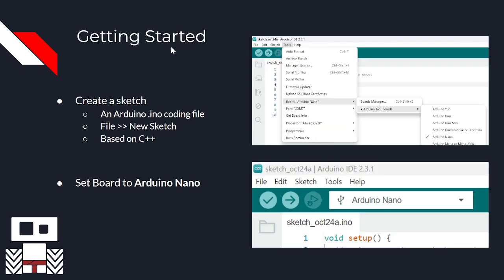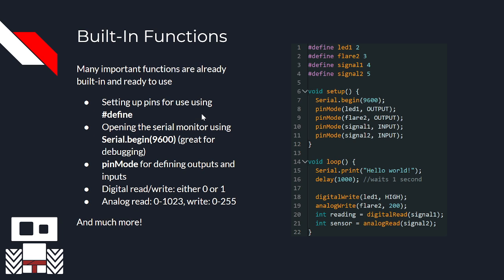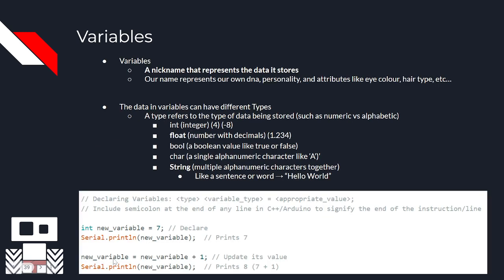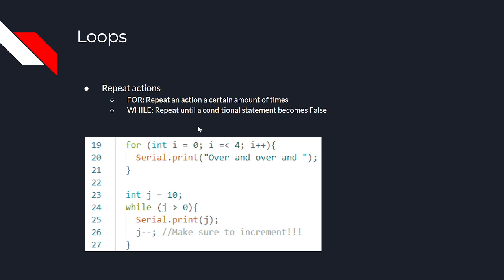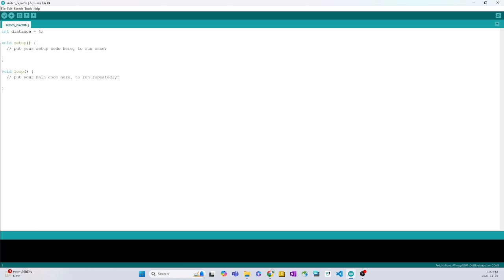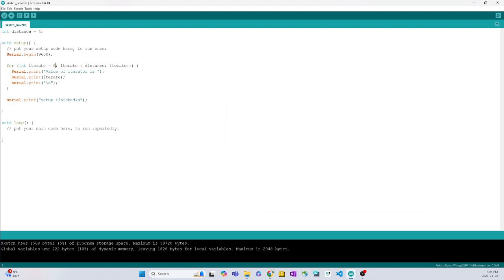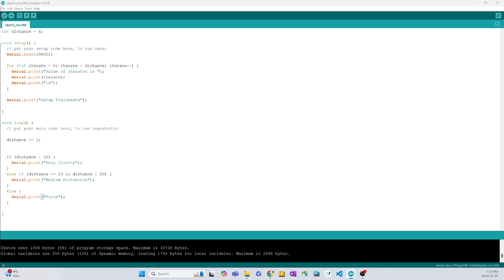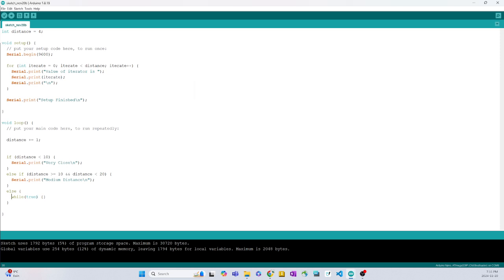Basic Programming Tutorial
Feel free to drop your questions in the comments or join us on Discord!